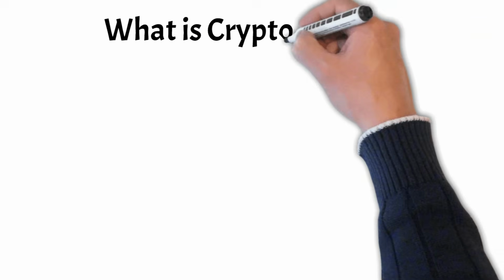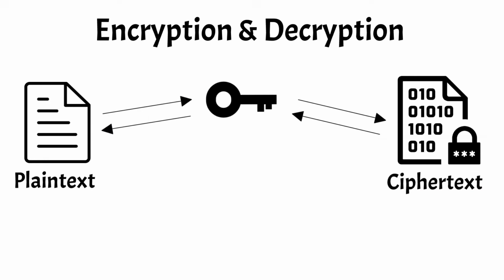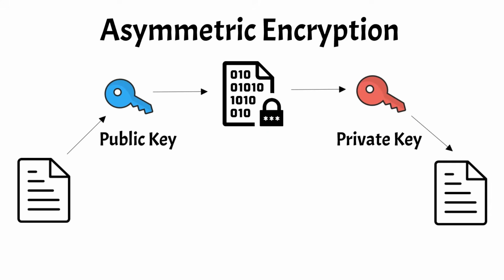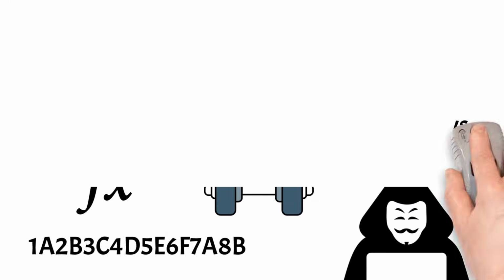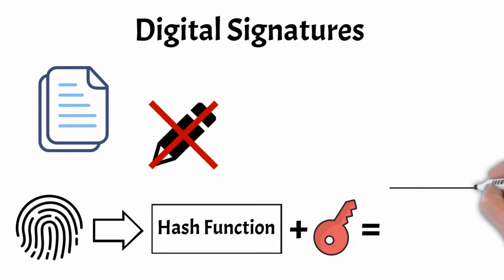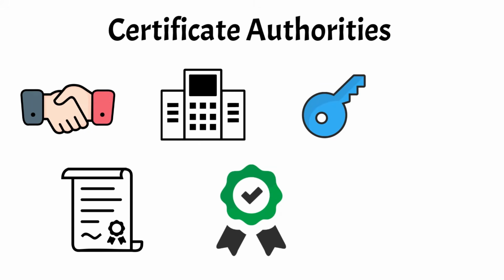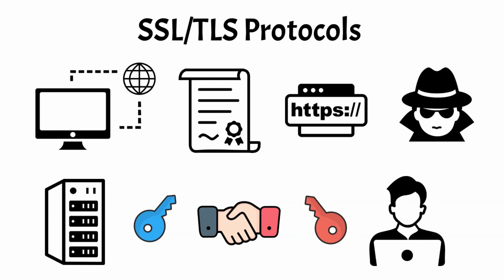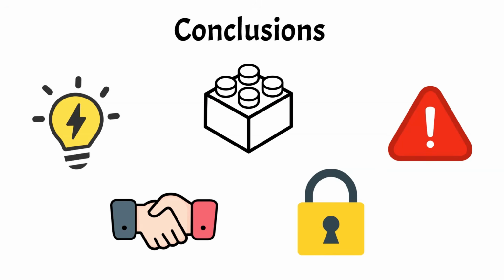Cryptography Basics: Intro to Cybersecurity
In this video, we'll explore the basics of Cryptography. We'll cover the fundamental concepts related to it, such as Encryption, Hash Functions, PKI and much more.

Cryptography is a cornerstone of modern digital security, playing an essential role in protecting sensitive information and ensuring secure communication across various platforms. Understanding these basics is crucial, as they form the foundation for more sophisticated security measures.

📌 Topics Covered:
- What is Cryptography?
- Key Concepts in Cryptography
- Overview of each Concept

Timestamps:
0:00 - Intro
0:27 - What is Cryptography?
1:07 - Key Concepts
1:42 - Encryption & Decryption
2:27 - Symmetric Encryption
3:20 - Asymmetric Encryption
4:20 - Keys
5:16 - Hash Functions
6:19 - Digital Signatures
7:30 - Certificate Authorities
8:45 - SSL/TLS Protocols
9:59 - Public Key Infrastructure (PKI)
11:08 - Conclusions
11:48 - Outro